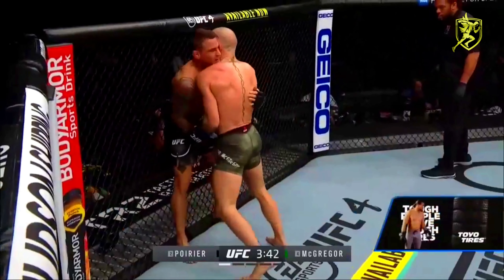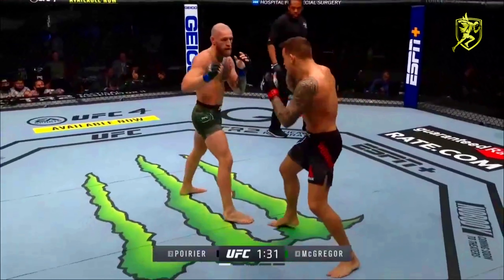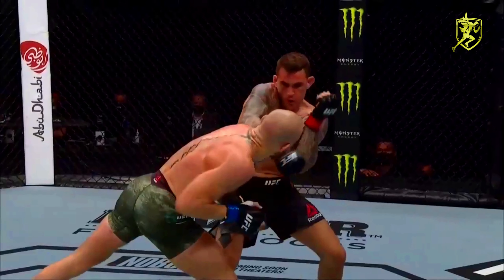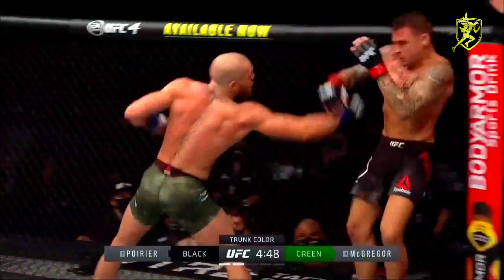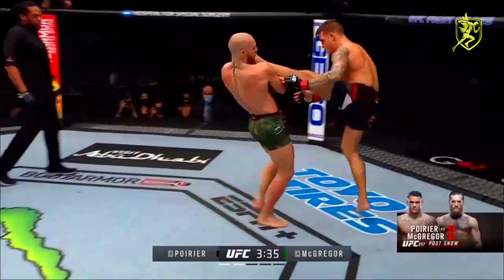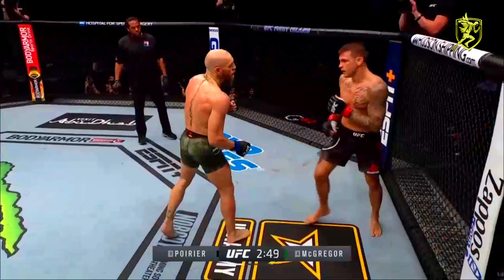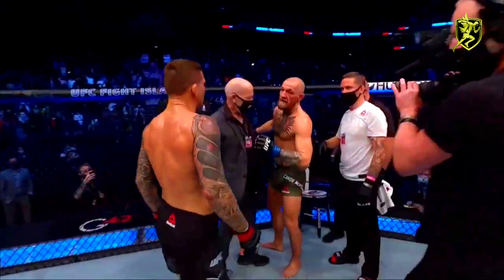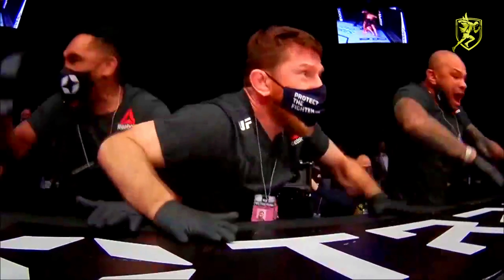Conor McGregor vs Dustin Poirier | Resumen y Highlights | Full Fight ► UHD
KO for history that we have lived in the UFC, where Conor McGregor suffered the first KO of his sports career against the American Dustin Poirier. Loss in the second round where Poirier endured the initial blows of Conor McGregor.
KO para la historia el que hemos vivido en la UFC, donde Conor McGregor sufría el primer KO de su carrera deportiva ante el americano Dustin Poirier. Derrota en el segundo asalto donde Poirier aguantó los golpes iniciales del Conor McGregor.

The main objective of this channel is to express my love for sports in a creative and funny way. All the videos are uploaded with the maximum resolution supported by YouTube to offer the best possible quality to the viewer.